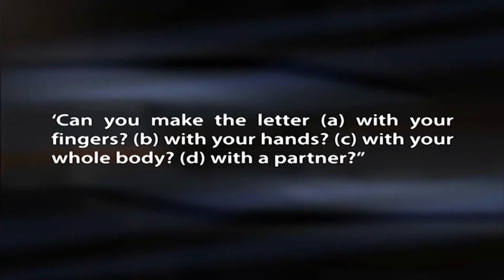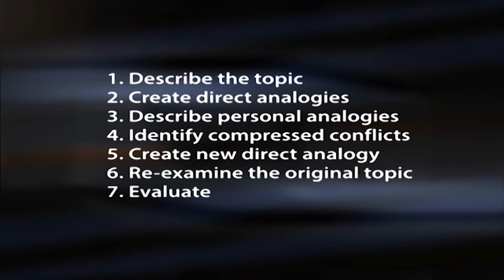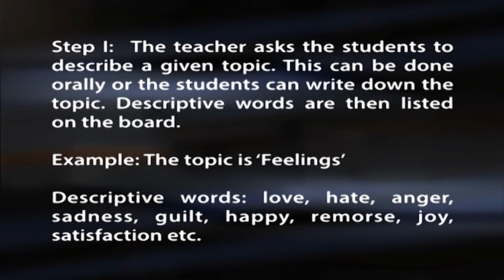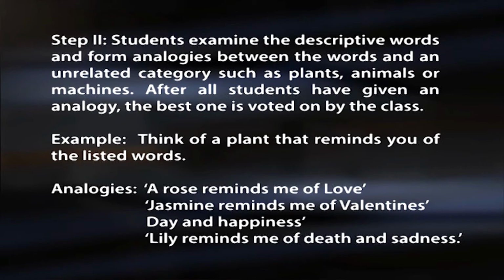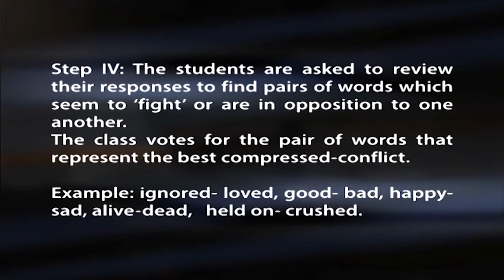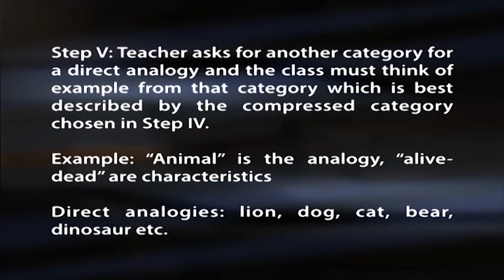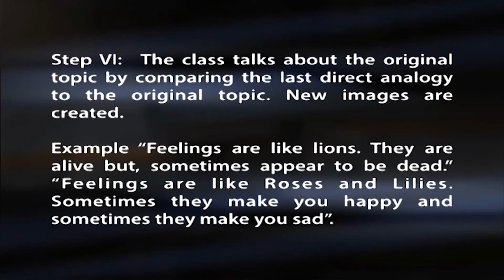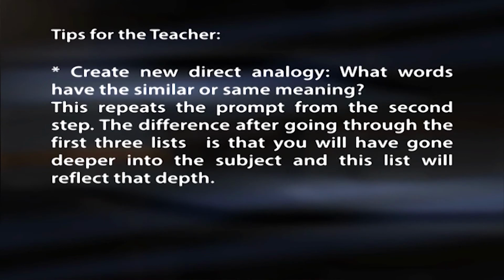27 HUMOUR AND CREATIVITY IN ELT